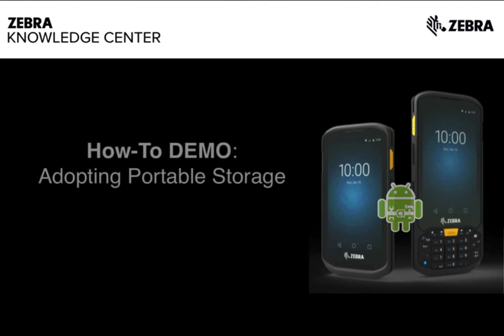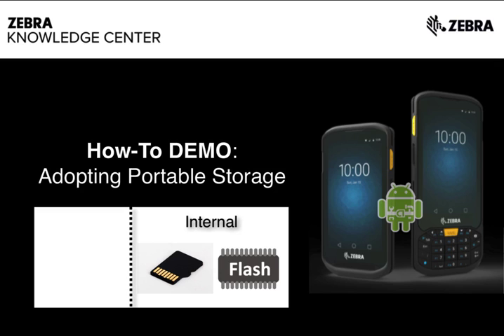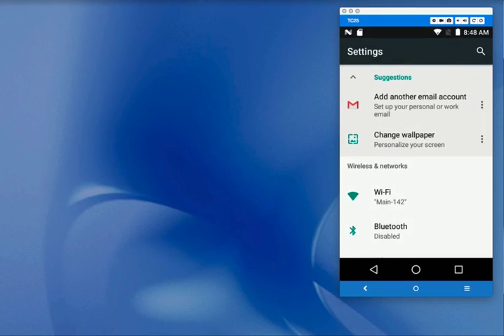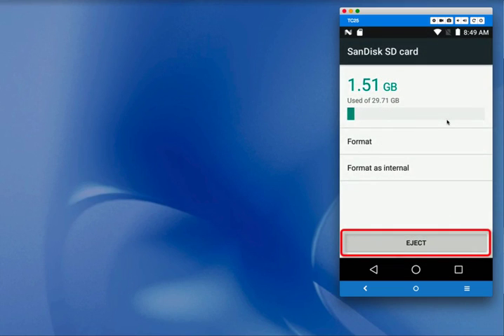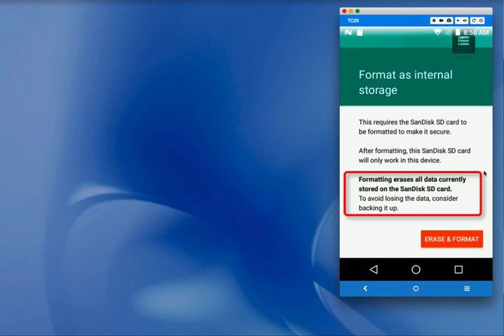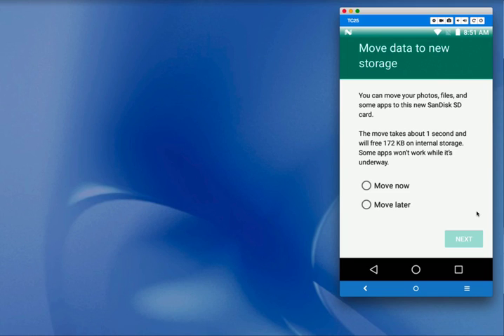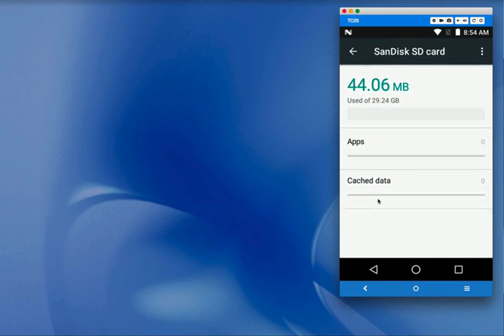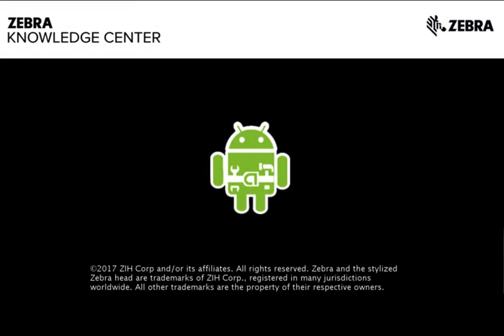Zebra TC20 Adoptando almacenamiento portátil